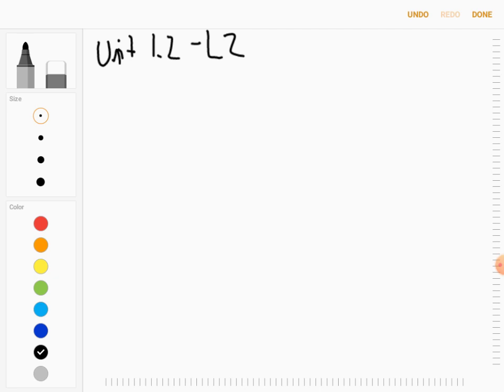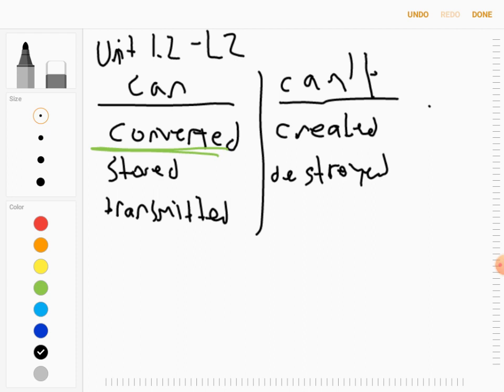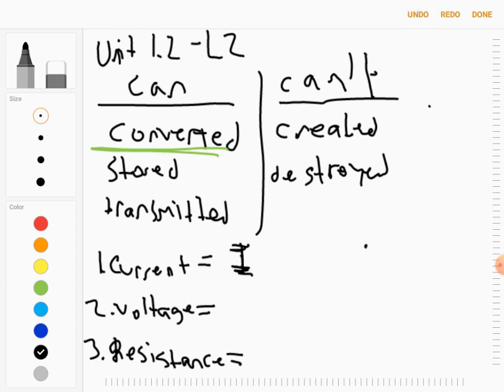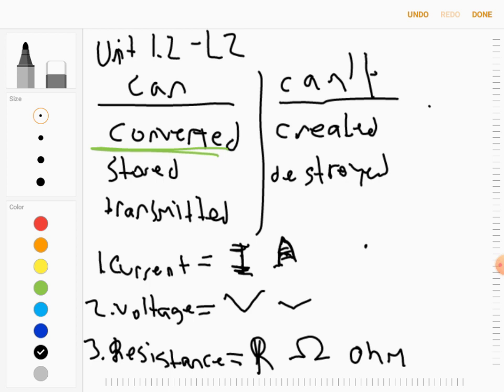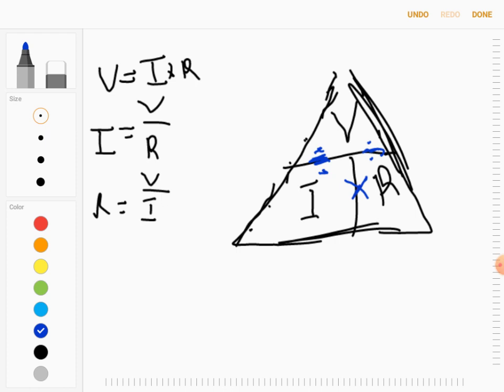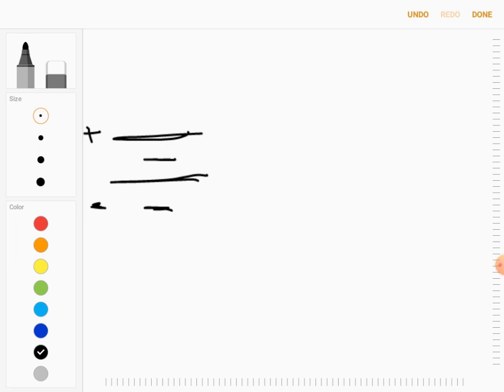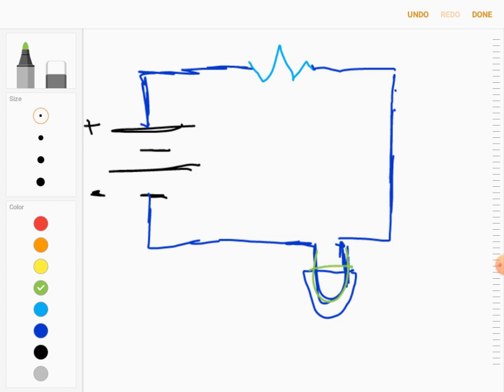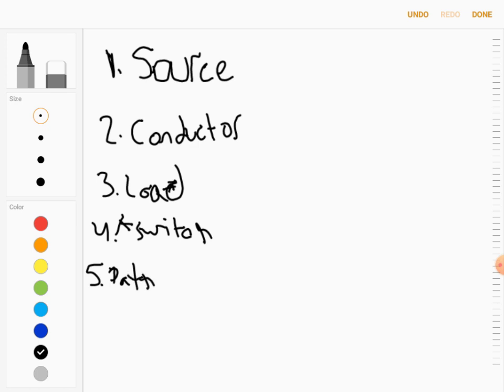JNEL POE: Unit 1.2 - Lesson 2 (Introduction to Electricity)